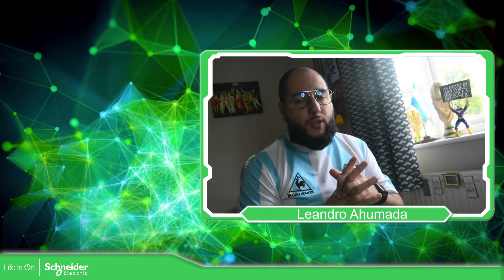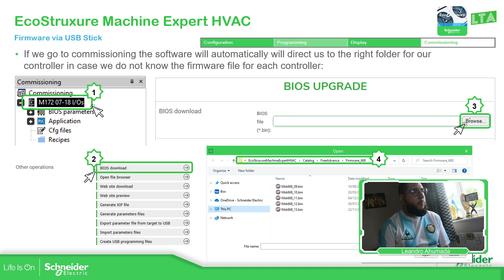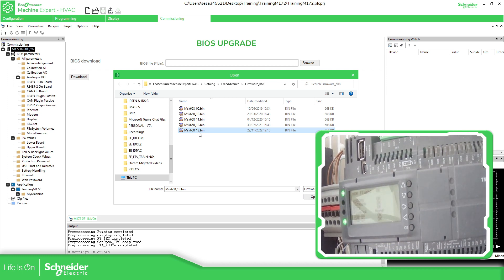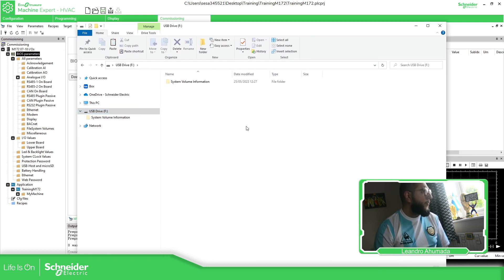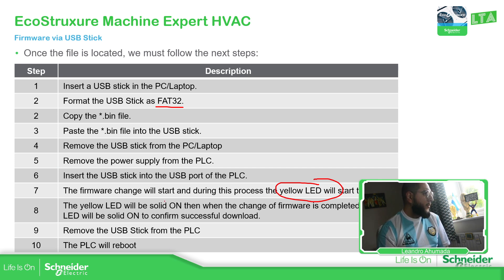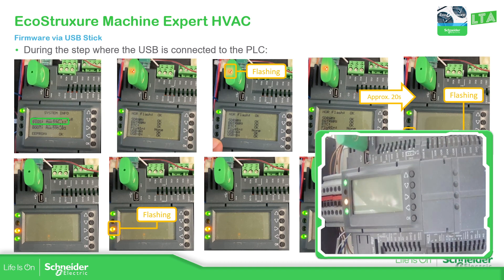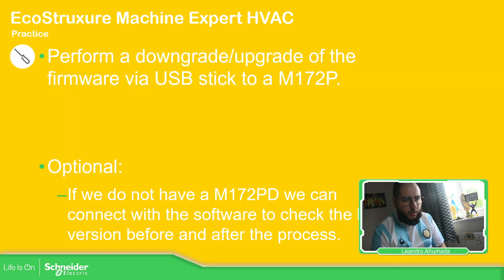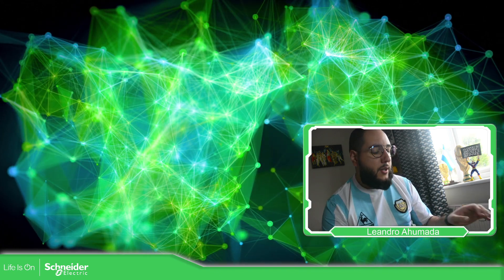EcoStruxure Machine Expert HVAC Training - M6.2 Firmware via USB stick